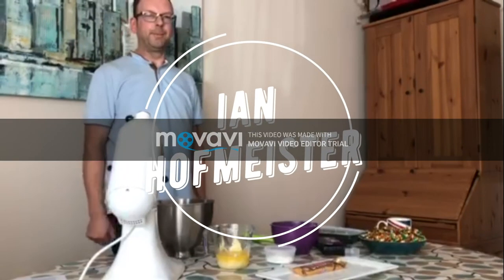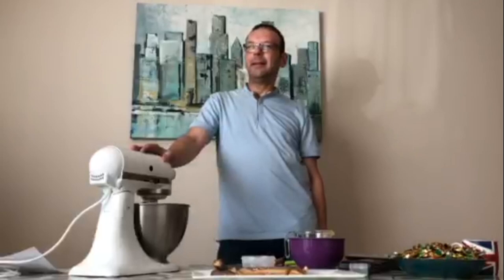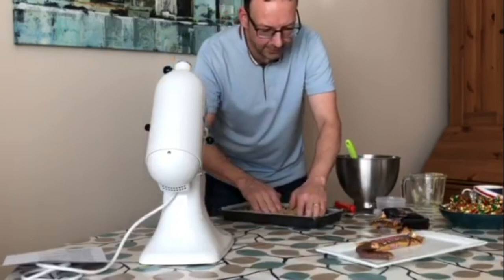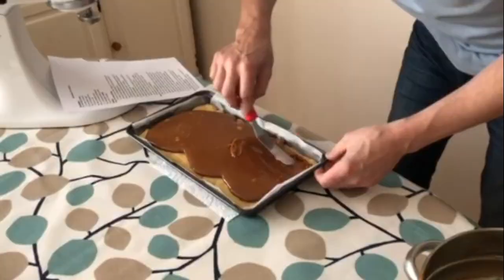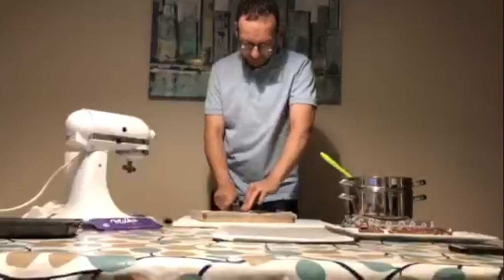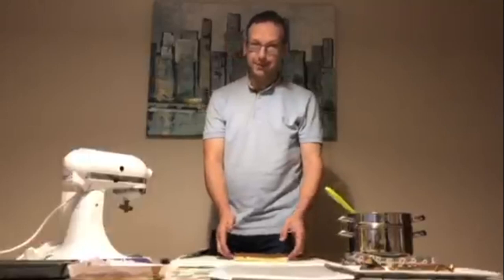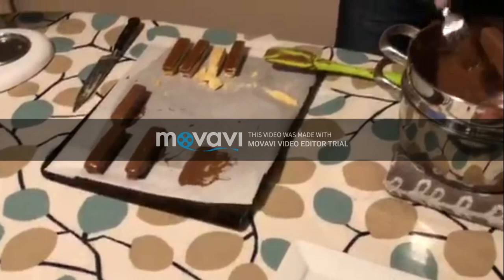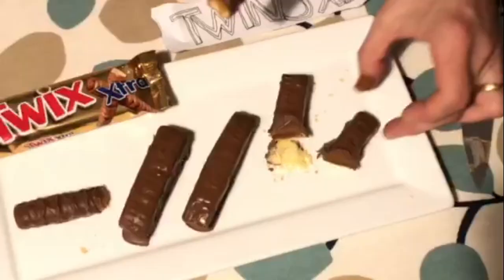Making a Twix- step by step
You can follow to make a Twix too!
Filmed for a screen test to enter a tv competition. Which was successful!- The Hairy Bikers Chocolate Challenge C5- watch on my5.tv